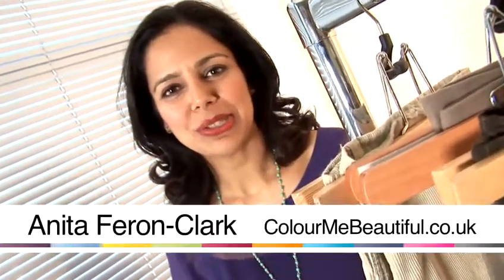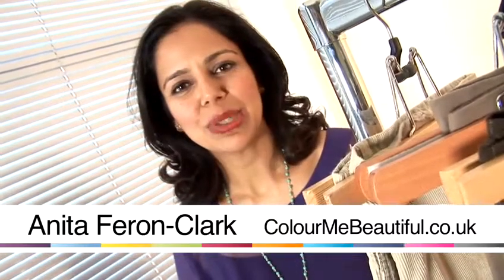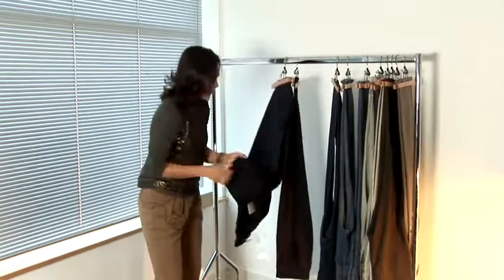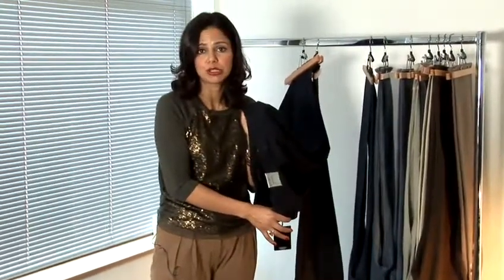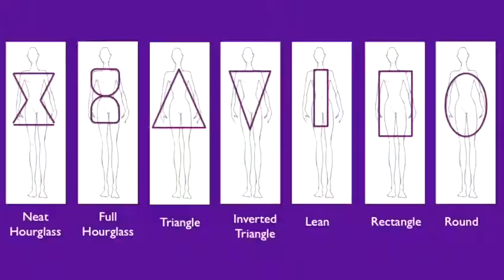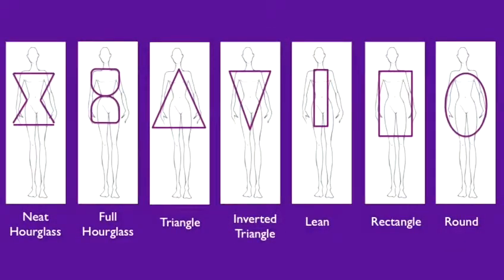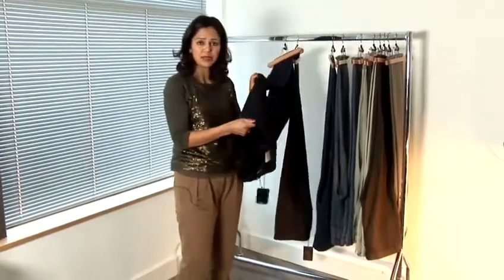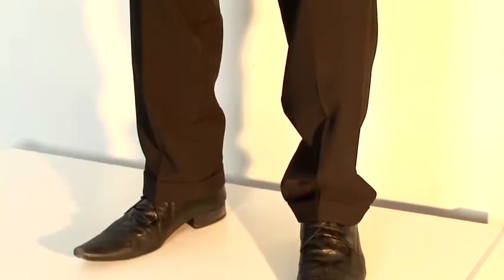How To Look Good In Pleated Trousers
Have you ever wanted to get good at fashion pants and trousers. Well look no further than this educational resource on How To Look Good In Pleated Trousers. Follow Videojug's industry leaders as they guide you through this tutorial.